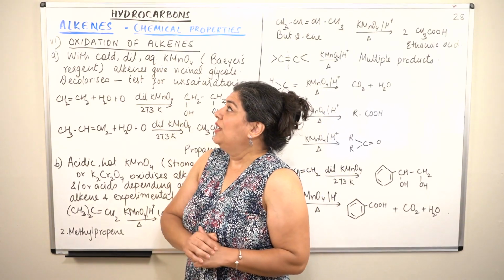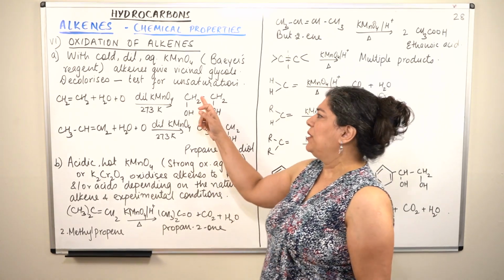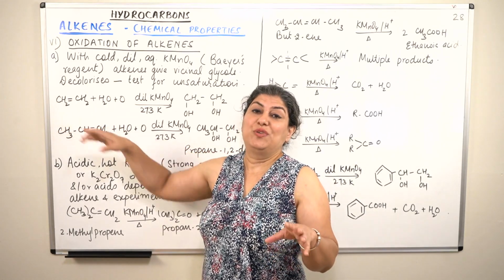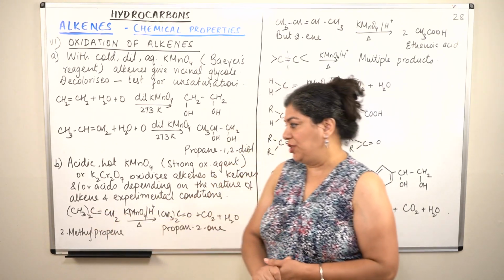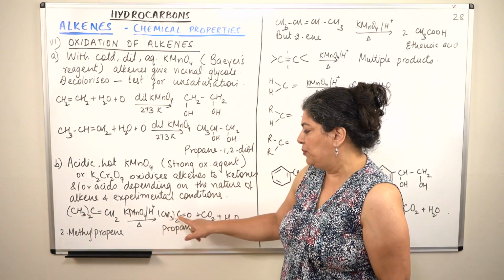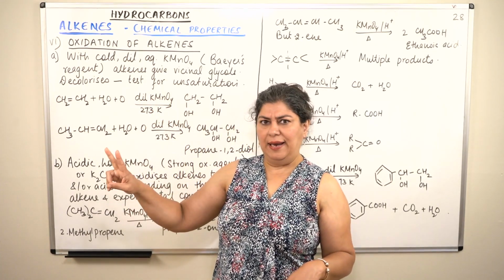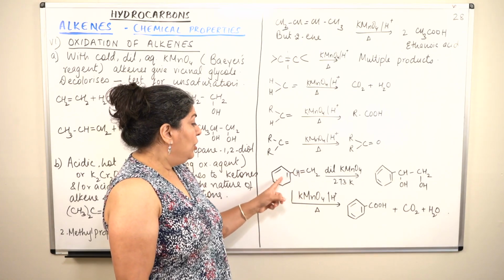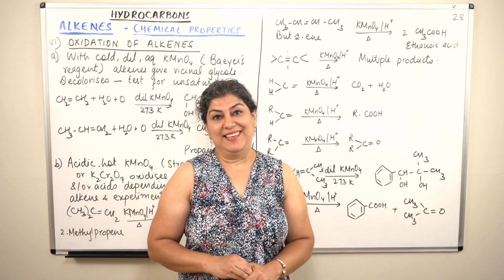XI -13 #28 - Oxidation Of Alkenes with KMnO4